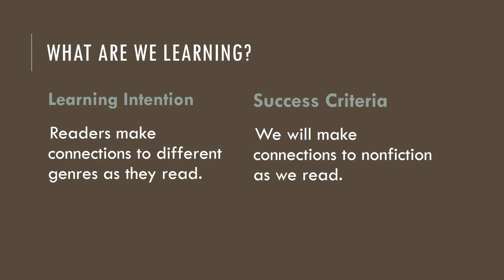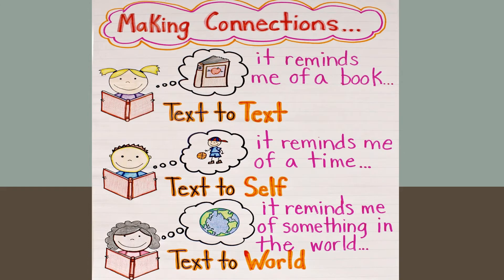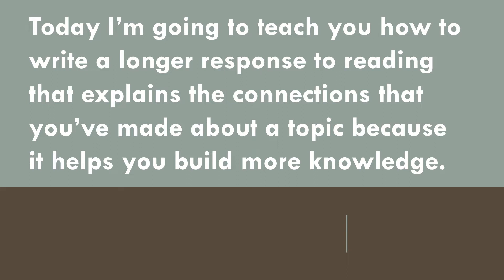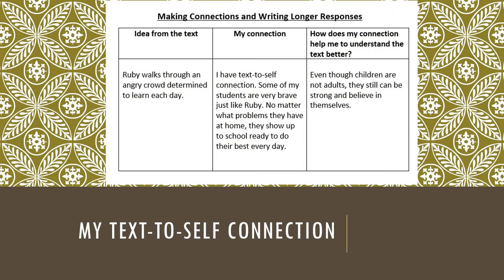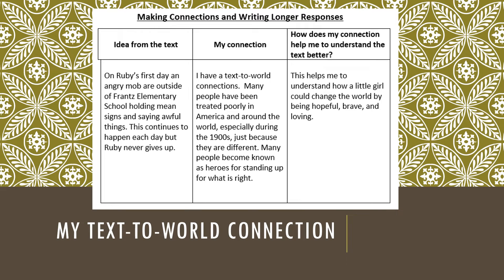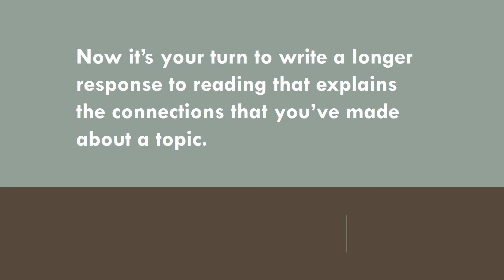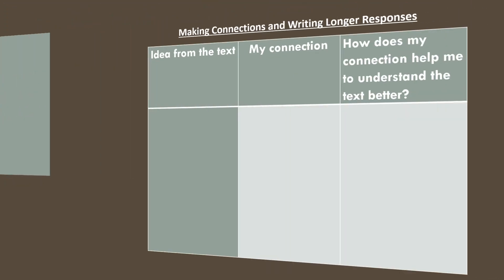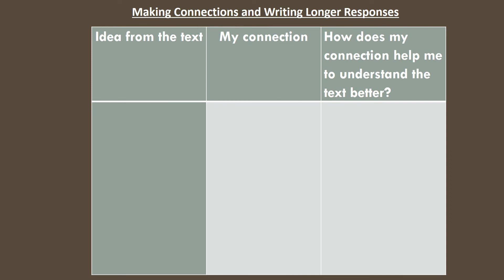Making Connections to Nonfiction